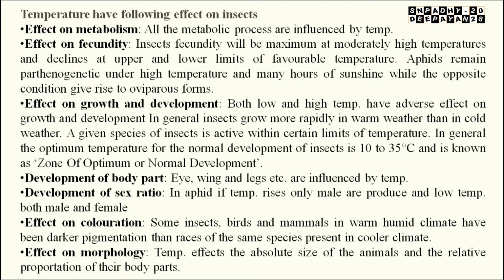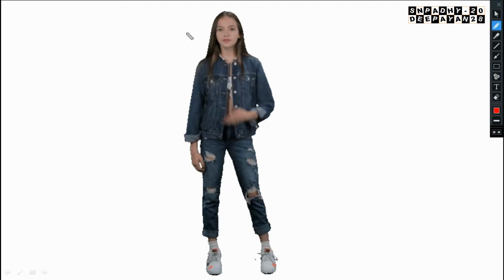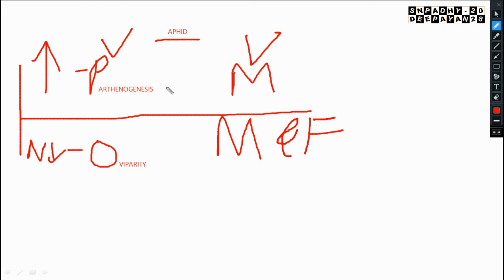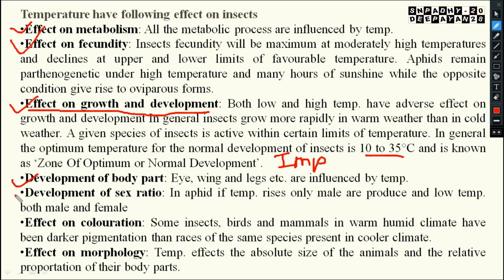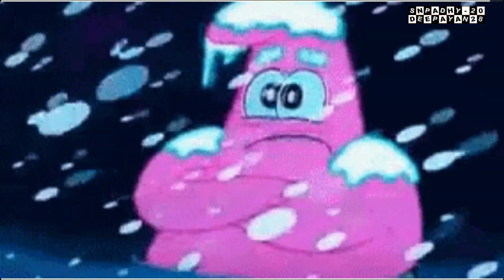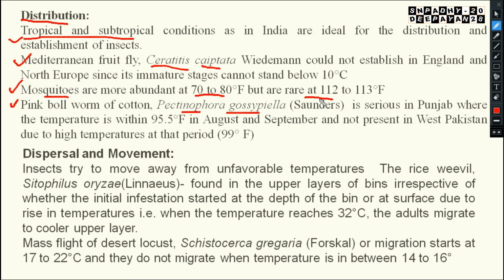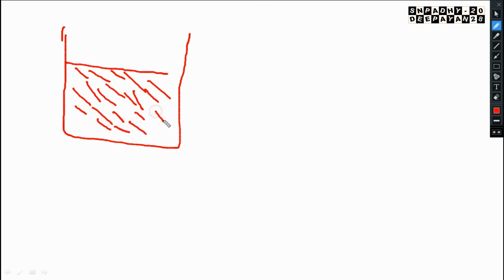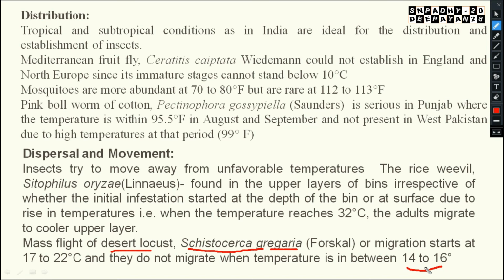Abiotic Factor | Part 2 | Temperature 2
In this video, effect of temperature on the insects has been described